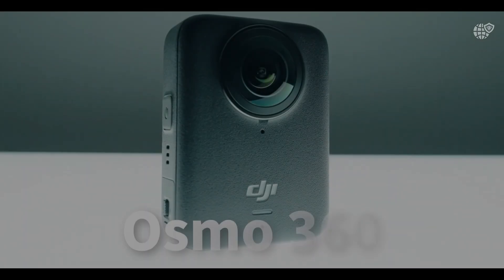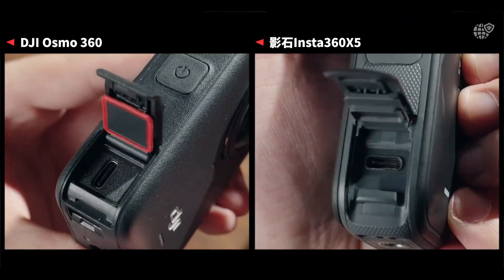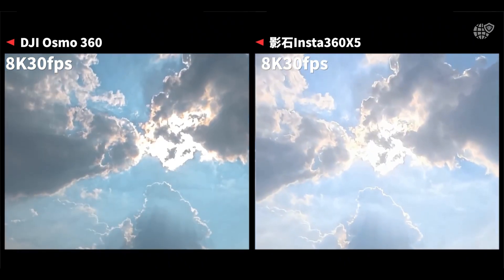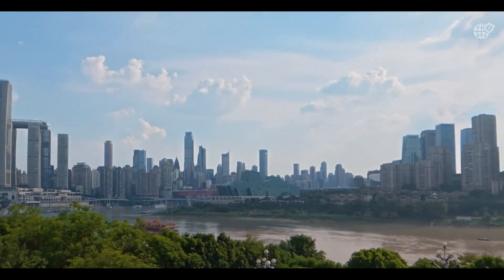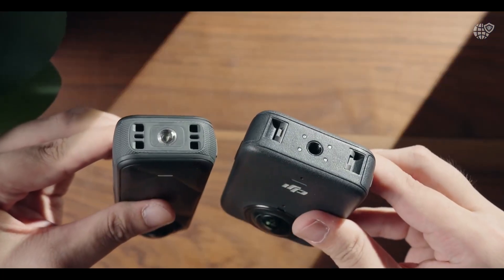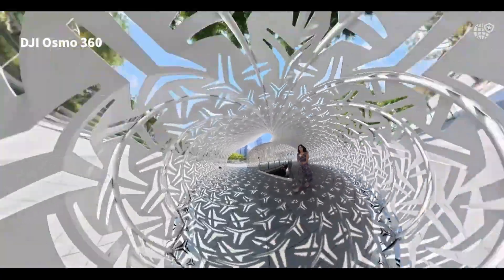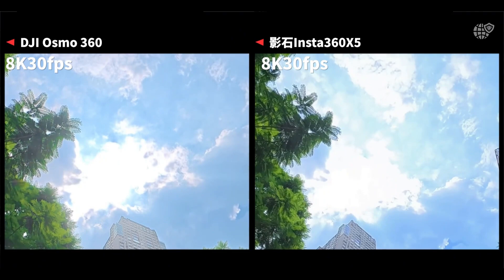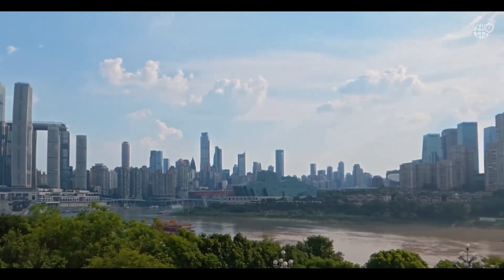DJI Osmo 360 – The Future of 8K 360° Filmmaking | Full Review & Real Experience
The DJI Osmo 360 is finally here — and it’s redefining what a 360° camera can do. In this full in-depth review, we explore DJI’s first-ever 8K 360° camera that merges power, performance, and creativity like never before. The Osmo 360 features a revolutionary 1/1.1-inch HDR square CMOS sensor, capable of capturing stunning 8K HDR video and 120-megapixel 360° photos with incredible color depth, dynamic range, and clarity.

This camera isn’t just about specs — it’s about storytelling. With dual-lens 360 mode and a single-lens ultra-wide mode, it transforms from an immersive panoramic camera into a traditional action camera in seconds. Whether you’re shooting travel vlogs, cinematic sequences, or extreme sports, the RockSteady + HorizonSteady 360 stabilization keeps your footage buttery smooth and professionally stable.

In this review, we’ll test the Osmo 360’s low-light performance, stabilization, HDR capability, waterproof design, and battery life, while comparing it to rivals like the Insta360 X5 and GoPro Max 2. You’ll see how DJI’s in-camera stitching and color science deliver cinematic results straight out of the camera — no heavy editing required.

If you’re a creator, filmmaker, or explorer looking for a camera that captures the world in every direction, the DJI Osmo 360 is a true game-changer. Join us as we uncover whether this 8K powerhouse really lives up to the hype.